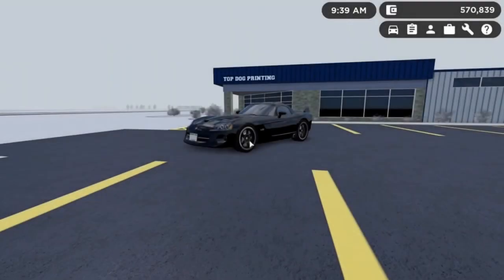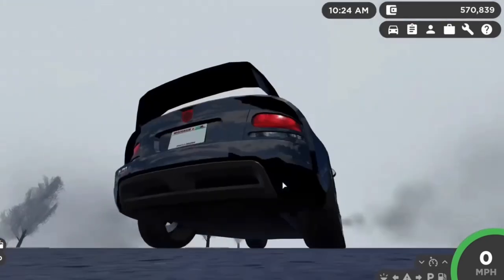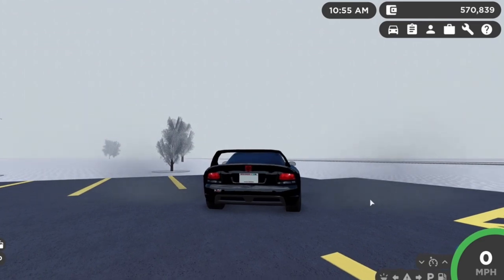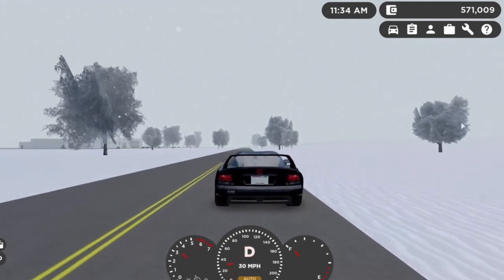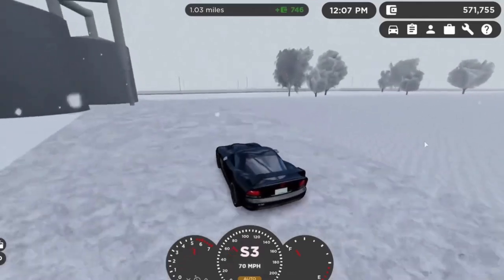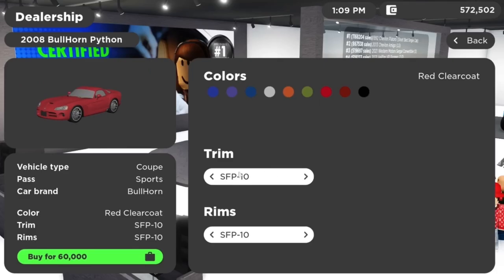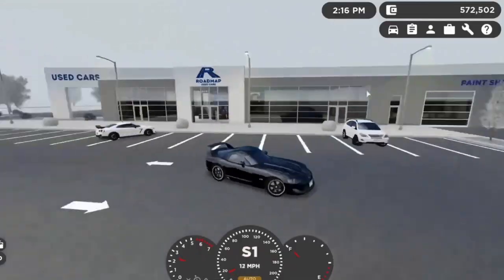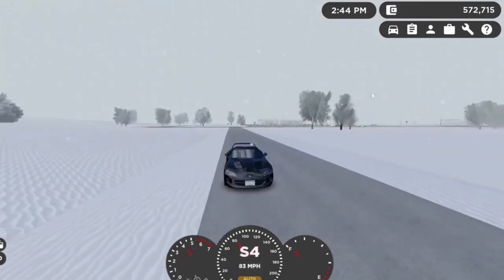The "2008 DODGE VIPER HENNESSEY" In GREENVILLE! | Roblox Greenville Car Reviews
In today's video, I will be reviewing the Dodge Viper Hennessey in Greenville, and giving my thoughts on the vehicle.